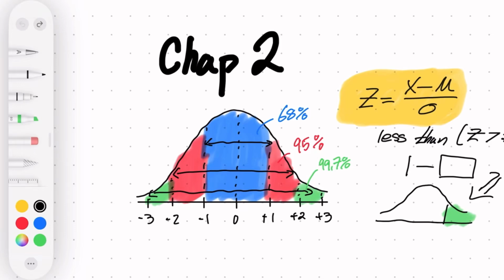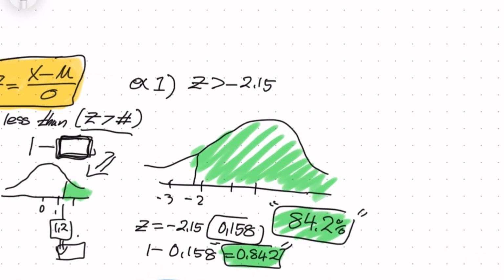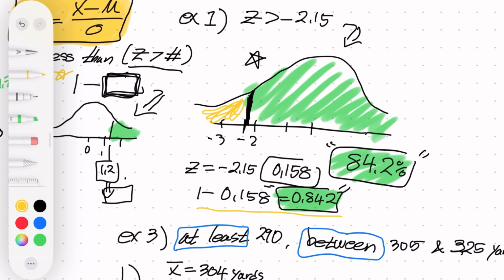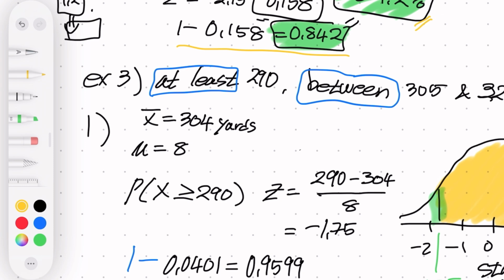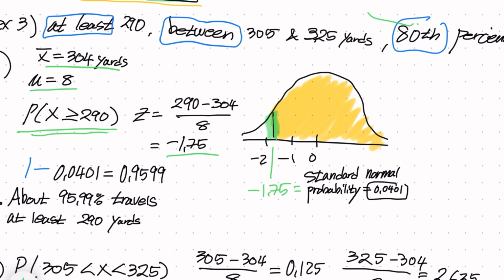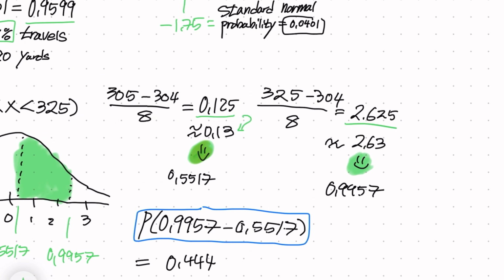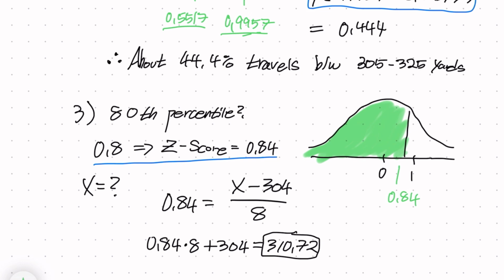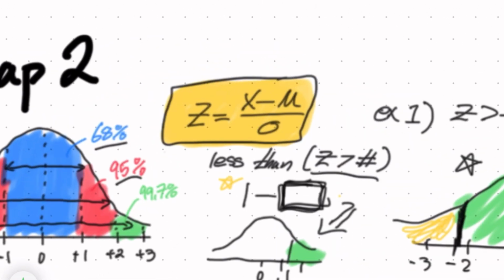AP stats chapter 2 review